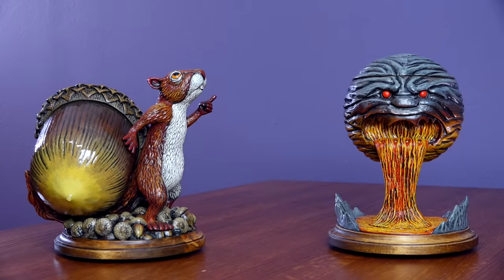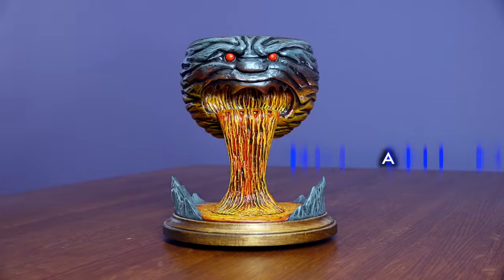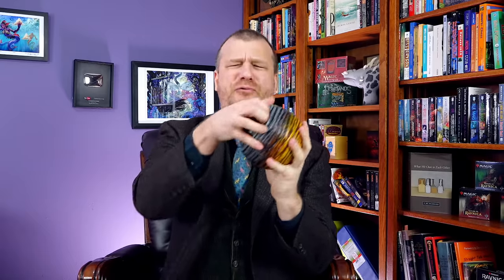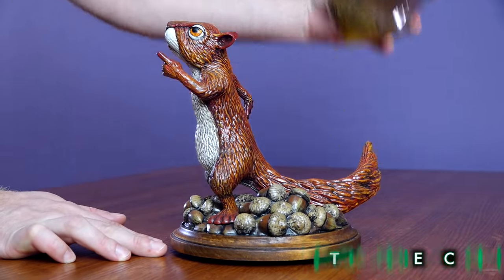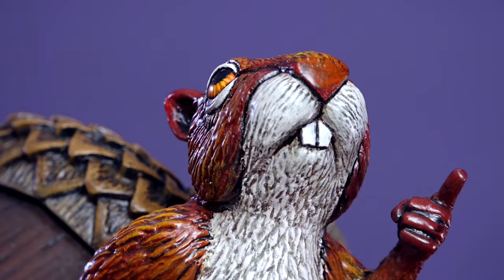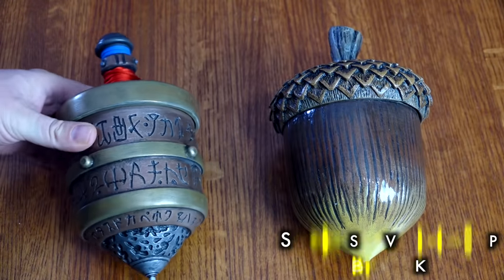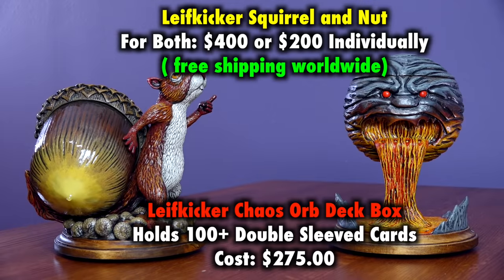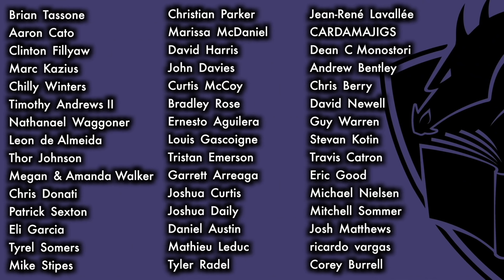A Review Of The Chaos Orb, and Squirrel and Acorn Deck Boxes For Magic The Gathering Cards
Is it worth it to watch my complete Deck Box review for trading card games like Magic: The Gathering and Pokemon? Yes. Yes it is.

To purchase any of these deck boxes or more from Leifkicker, check out the following sites:
Leifkicker Etsy Store